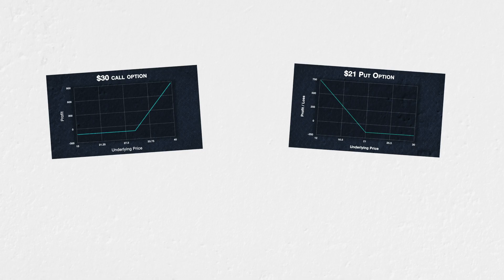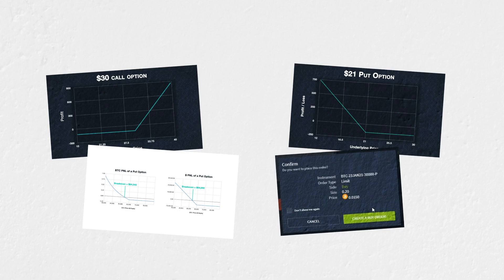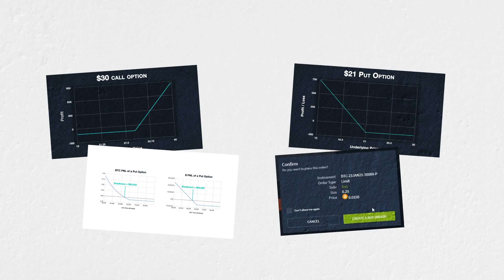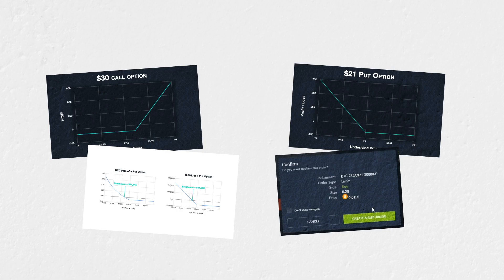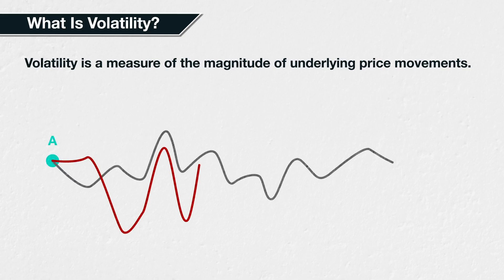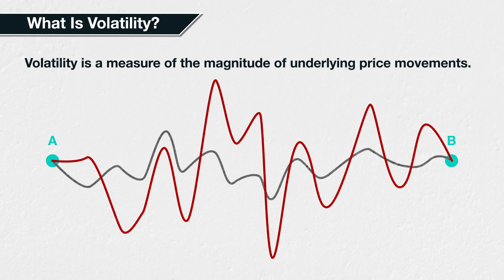7.1 What is volatility? - Deribit Options Course Basics